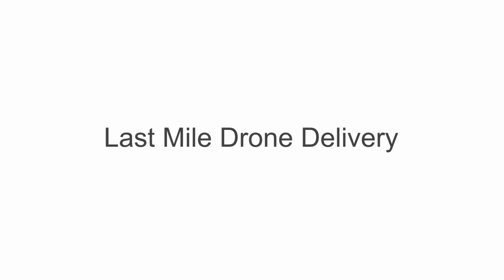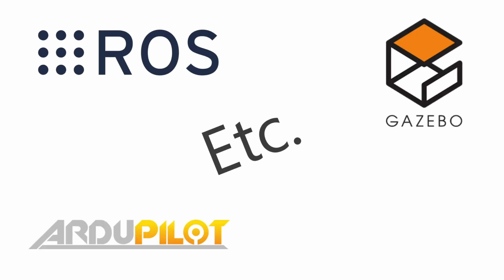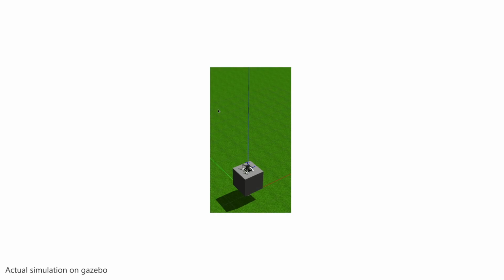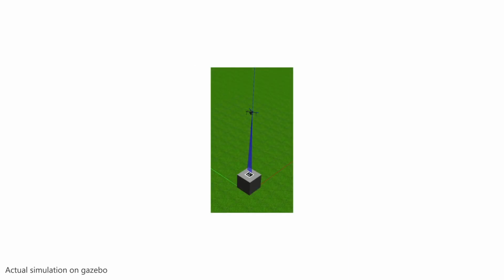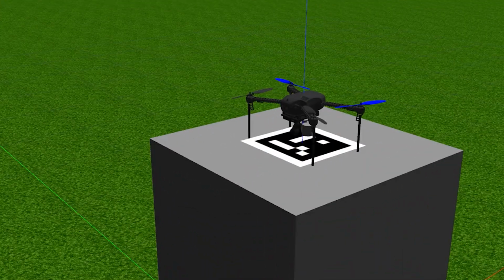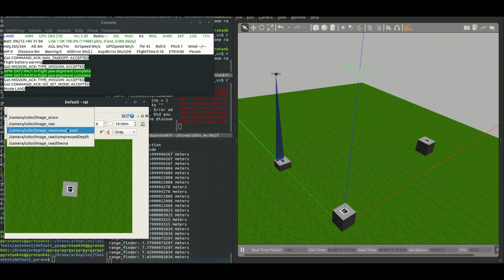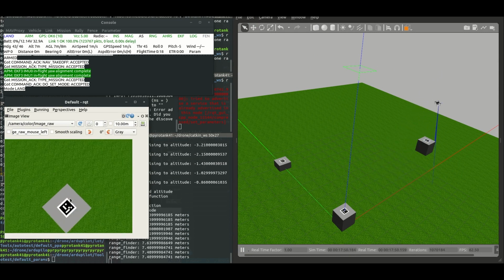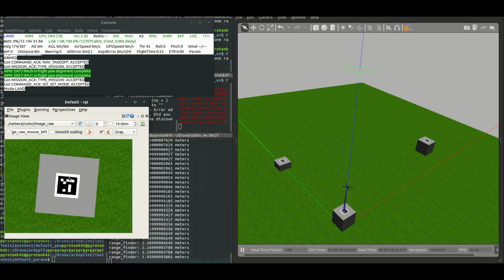My autonomous drone delivery research glimpse at DPI